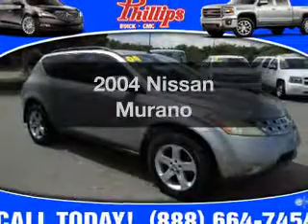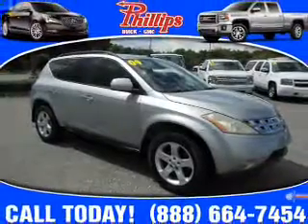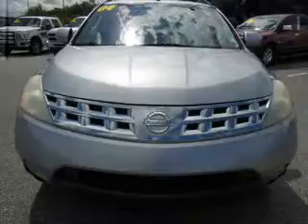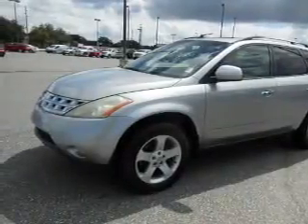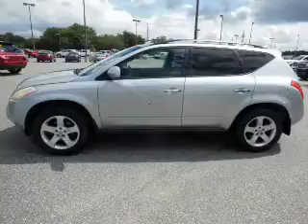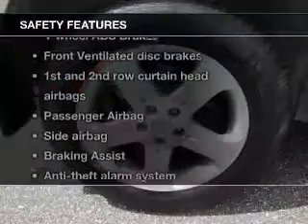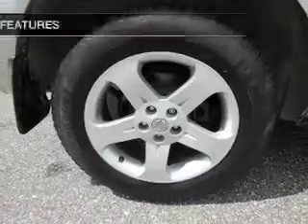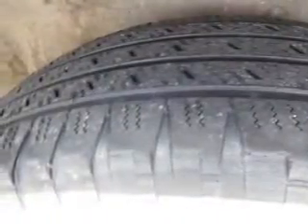2004 Nissan Murano - Fruitland Park FL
Year: 2004
Make: Nissan
Model: Murano
Trim:
Engine: 3.5 liter 6 cylinder 24 valve
Transmission: Automatic CVT
Color: Silver
Mileage: 147238
Address:
2160 US Highway 441